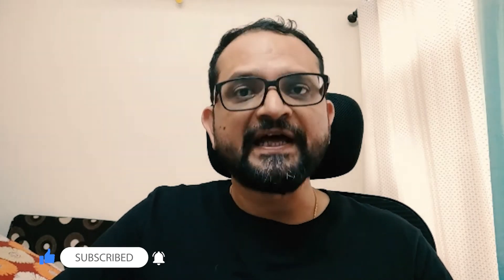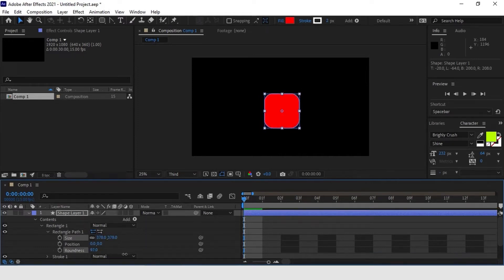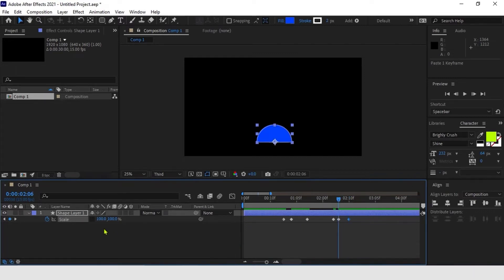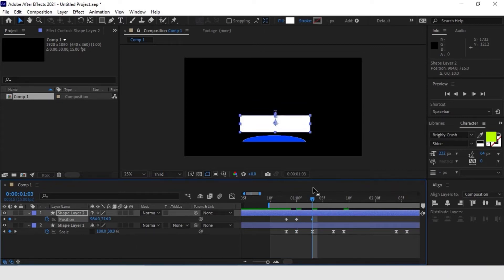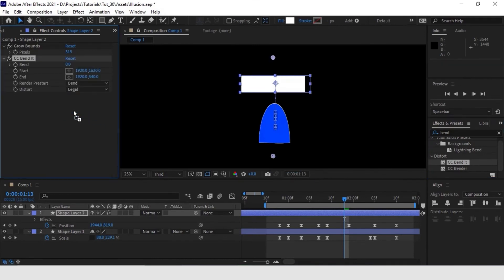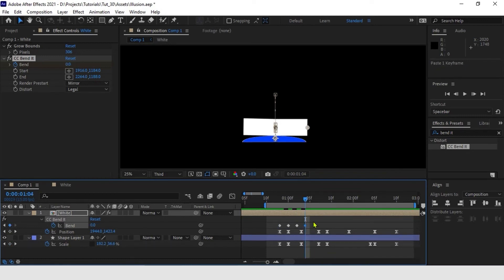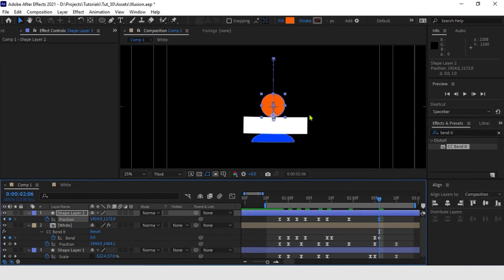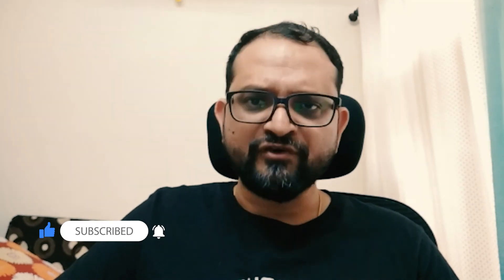Motion Secrets | Squash & Stretch animation in After Effects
In this tutorial video we are going to learn squash and stretch principles of
animation using simple shapes. We will make a composition with several geometric shapes which you can use to apply the principles and get the most out of our animations.

From working with scale to creating a squash and stretch effect, to using the different effects we’ve covered in this lesson. The point here is to not only make these elements move, but to make them come to life.

Want more Adobe After Effects Tutorials? Let me know with a comment.

⏲️Time Stamps⏲️

0:00 Intro to Motion Secrets
2:37  Create composition
2:50 Create semicircle
4:36 Animate scale parameter
7:00 Add secondary animation
7:38 Create second element
8:24 Animate follow through on rectangle
12:09 Add Bend effect for overlap
15:52 Create circle element
17:11 Add exaggeration animation
19:54 Final squash and stretch effect
20:00 Thank you. Please Like, Comment, and SUBSCRIBE.

🎬 Production Credits
     Footage by: Pexels.com

ℹ️ Video Title: Motion Secrets | Squash & Stretch animation in After Effects

After Effects में एक मंडला डिज़ाइन बनाएँ I Create a Mandala Art in After Effects – Hindi